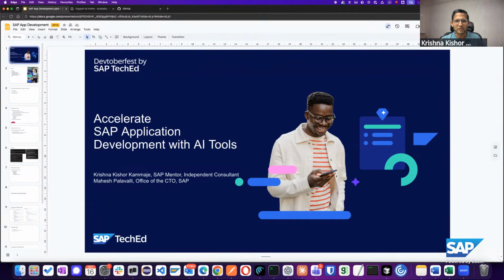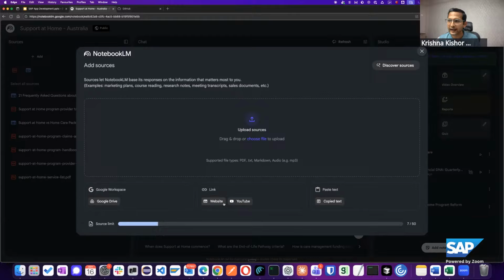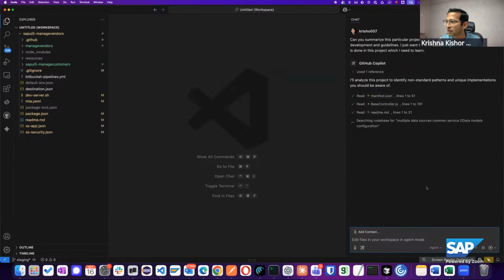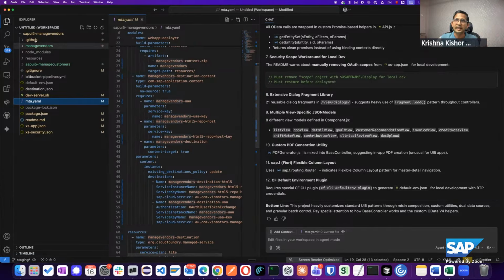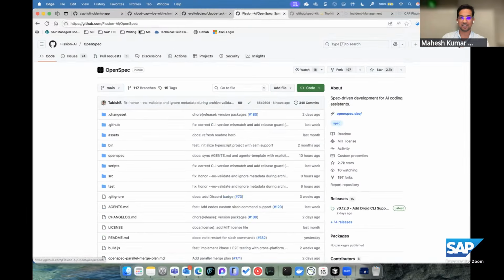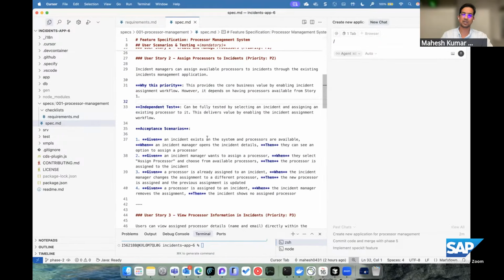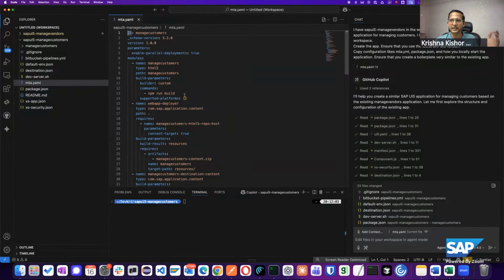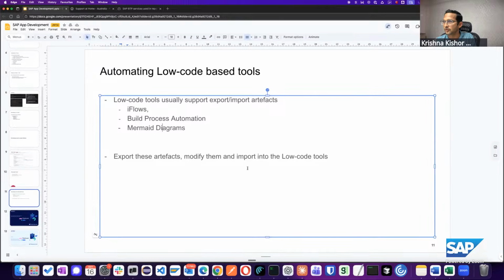🔵 Accelerate SAP CAP and Fiori Development with AI Tools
Vibe coding is a rapid, exploratory approach that enables developers to quickly experiment, prototype ideas, and iterate in real-time. While this approach encourages creativity and innovation, vibe coding alone often falls short in delivering sustainable, enterprise-grade applications. To bridge this gap, context engineering provides a disciplined framework- capturing domain insights, clarifying business objectives, and aligning technical solutions with measurable outcomes before writing code.

Learn how to channel these practices into enterprise-grade SAP development: you’ll see how AI tooling such as Cline can now scaffold Cloud Application Programming (CAP) services and Fiori UIs in minutes- while its new native SAP AI Core integration plugs straight into your organization's foundation-model deployments for secure, compliant generation.

*Speaker*
Palavalli Mahesh